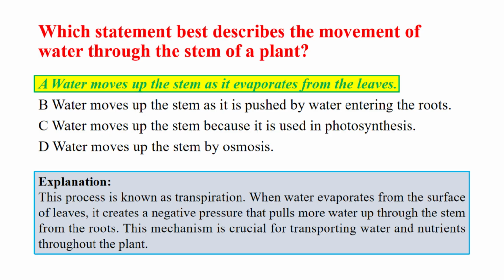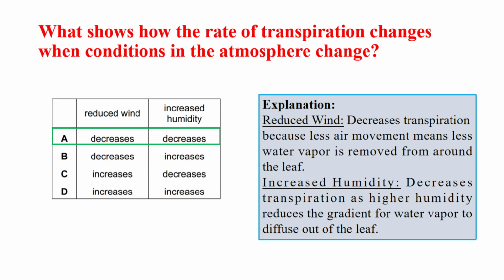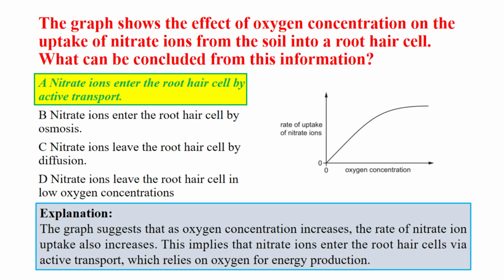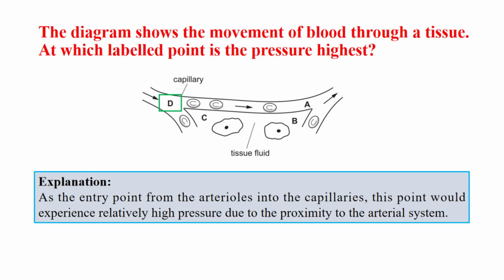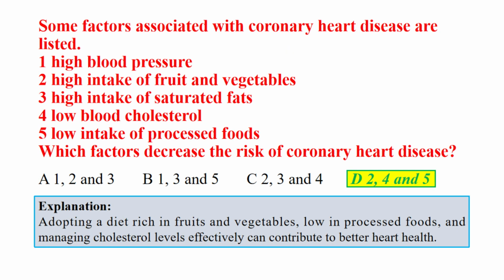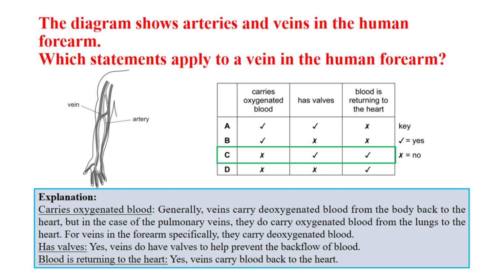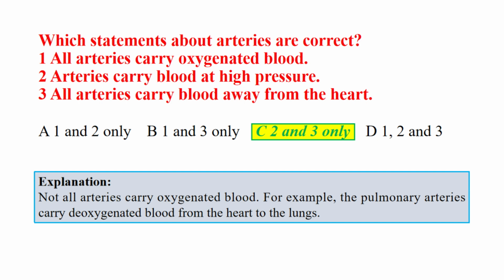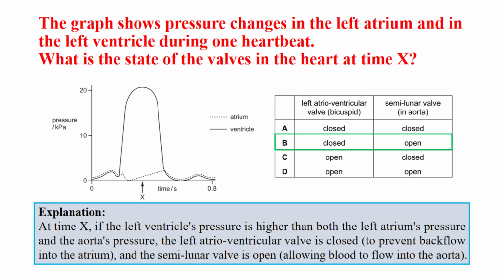Biology (5090) June 2016 Paper 1 (Part 3)